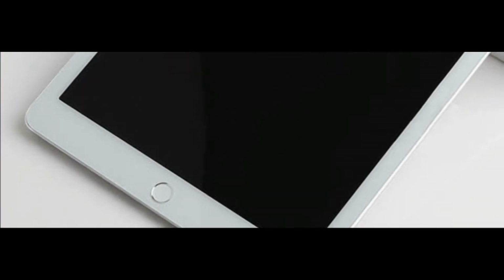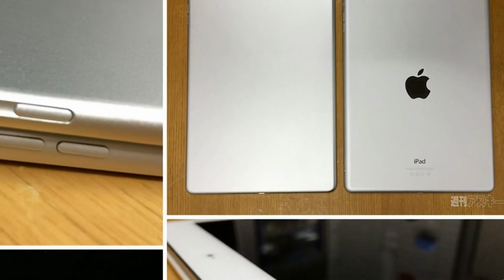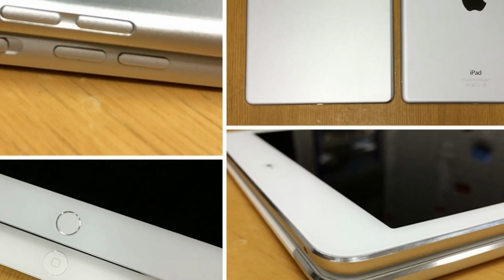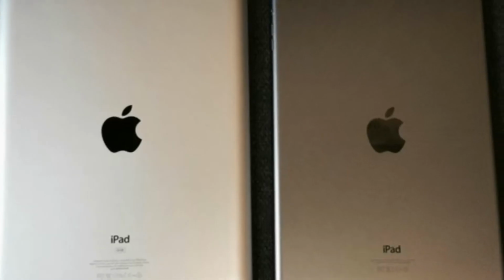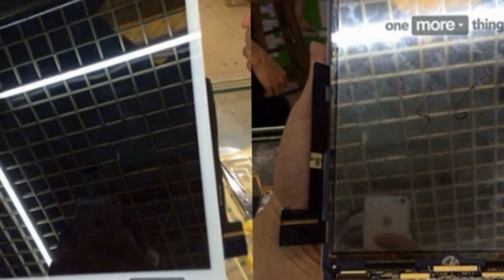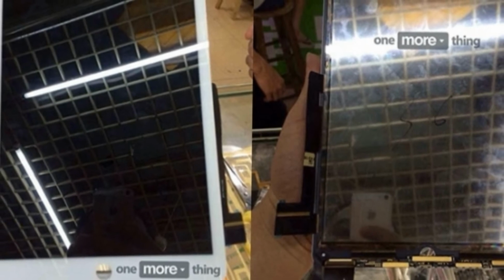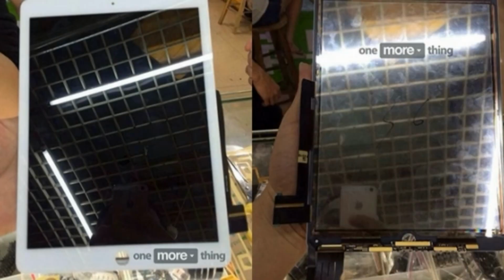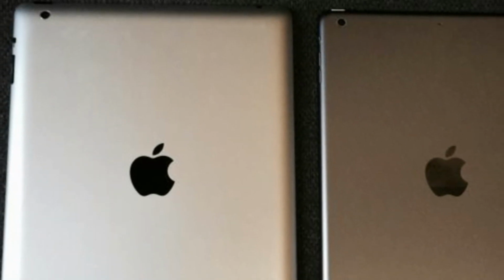Alleged iPad Air 2 images Leak Online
Photos of an alleged iPad Air 2 prototype show the tablet sporting a Touch ID fingerprint sensor, says 9to5Mac.

Alleged iPad Air 2 dummy leaked in photos | Pocketnow.